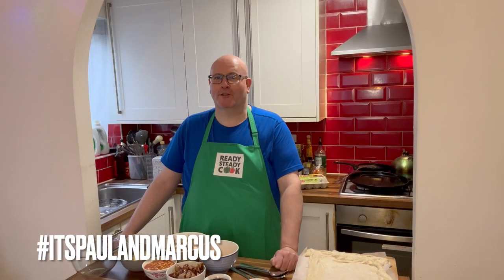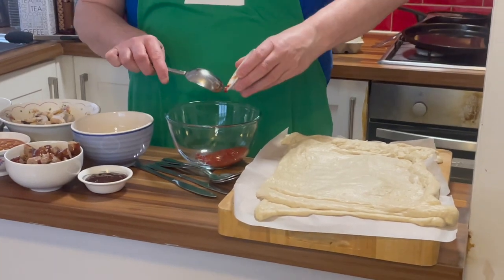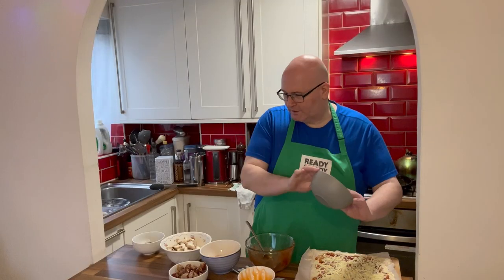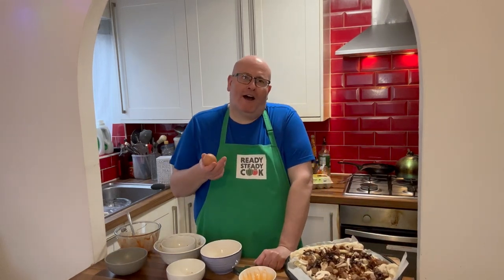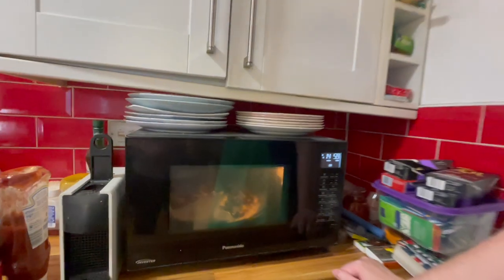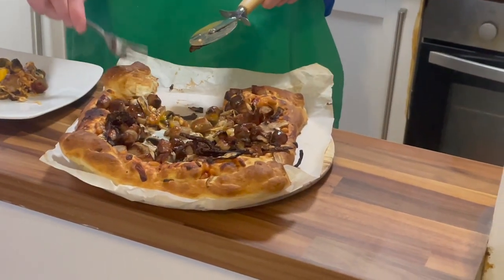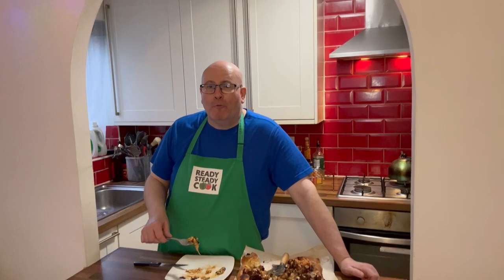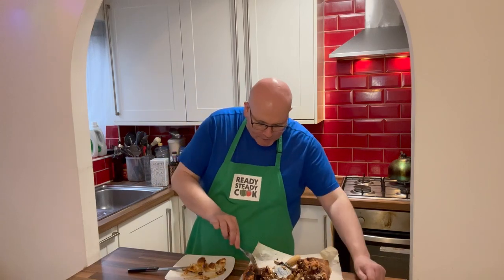How to make a breakfast pizza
Marcus combines two of his favourite things - breakfast and pizza - to create the perfect comfort food.